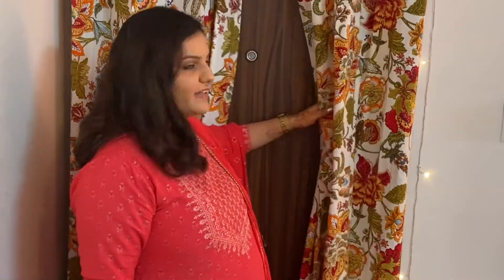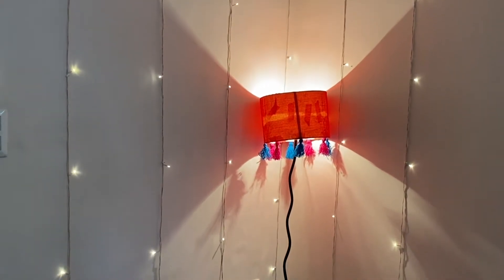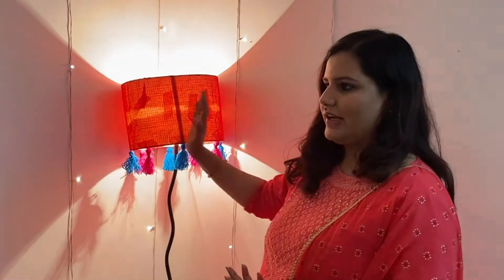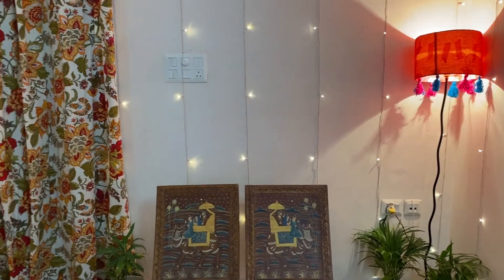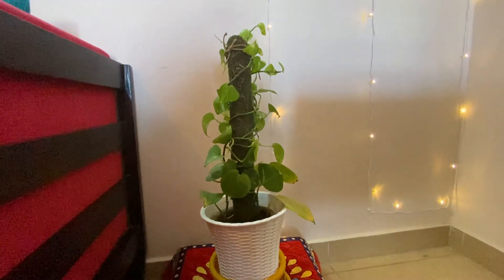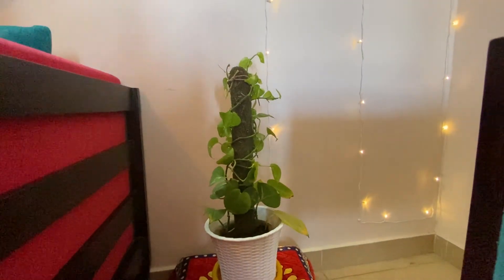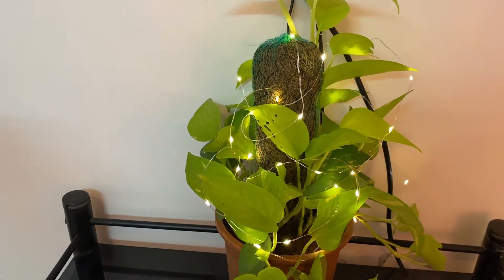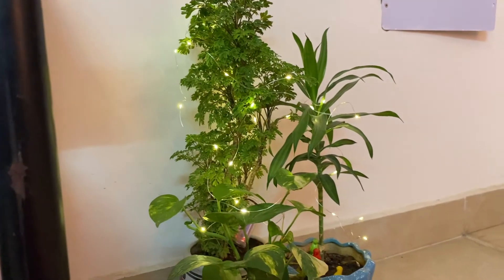living room makeover for Diwali || living room makeover in budget || Diwali decoration ideas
Hello everyone
today i am sharing my living room diwali makeover. i hope you will like it.